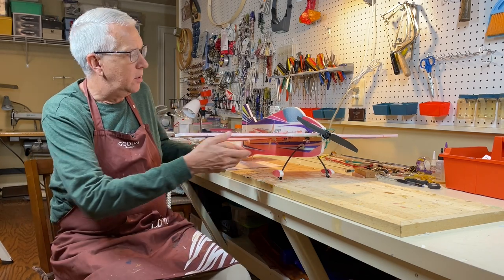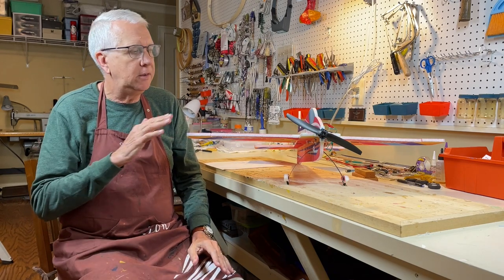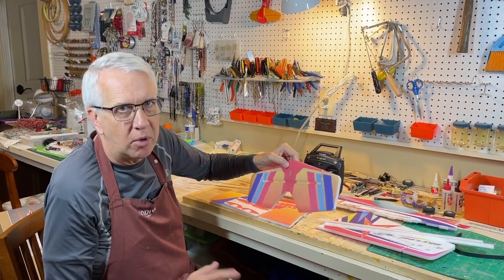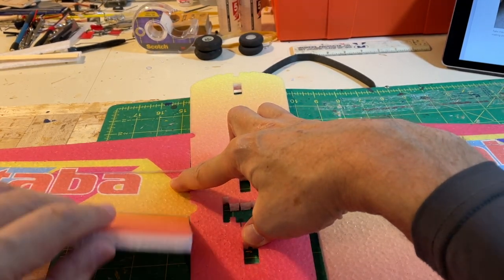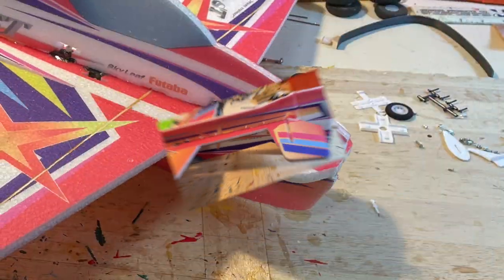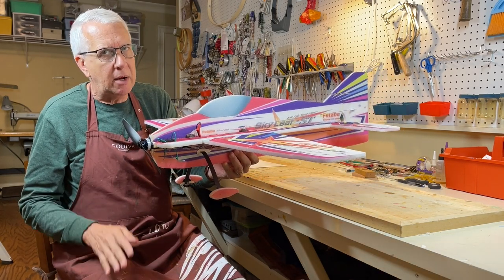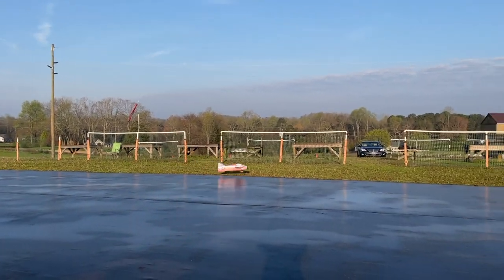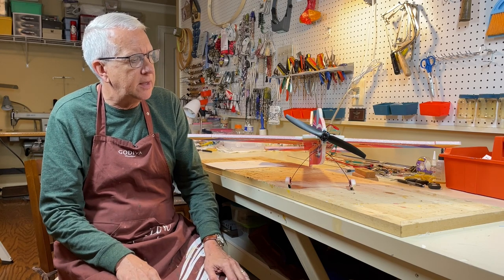Futaba SkyLeaf ST RC Model Build and Fly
Join me in this video as I go over the Futaba SkyLeaf RC model build and fly.  We will take this RC model airplane, do an unbox of the kit, then commence with building the finished RC model airplane.

The SkyLeaf is very easy to construct due in large part to an easy to understand photo illustrated construction manual.  The manual takes you step by step for the build.  Futaba has various components that you can use to complete the model, to include three servos, a receiver and electronic speed control.  I build my SkyLeaf in two days.

The model flew very well on its maiden flight.  The SkyLeaf is an honest aircraft that goes where it is pointed.  With full control throws it should be able to fly a full acrobatic routine.  The SkyLeaf slows down nicely for RC airplane landings.

The Futaba SkyLeaf is ideal for anyone new to building RC model airplane kits.  The SkyLeaf is not a trainer aircraft, however, and should be used by RC pilots who are comfortable flying a sport trainer.

Chapters:

00:00 - Intro
00:18 - Overview
02:00 - Building the model
04:55 - Test flights
05:49 - Conclusions